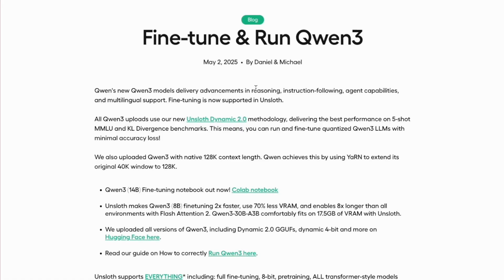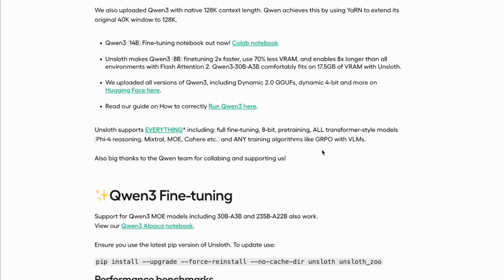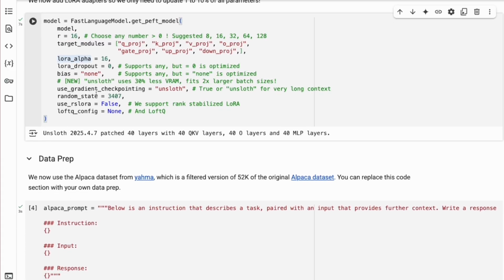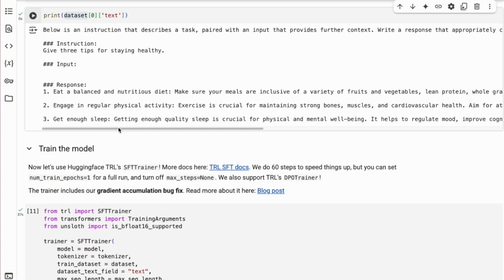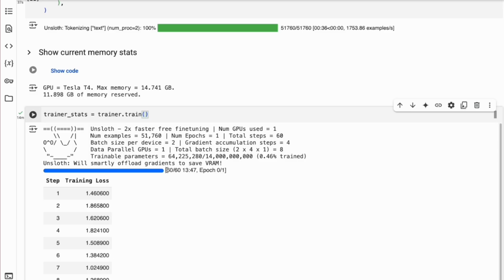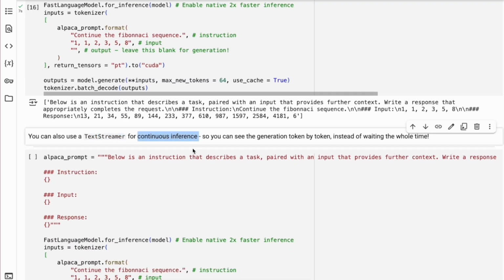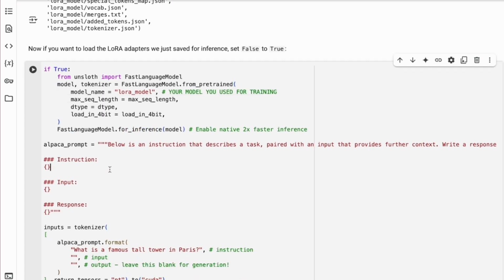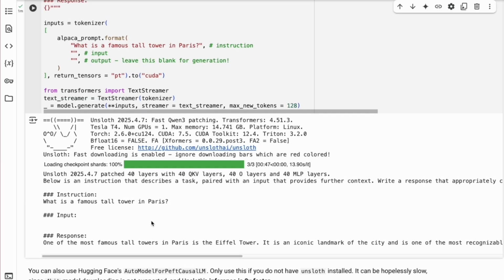Fine-Tune Qwen3 14B 2x Faster with Unsloth: Step-by-Step Colab Guide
Unlock 2x faster Qwen3 14B fine-tuning with significantly less VRAM using Unsloth! This step-by-step Colab tutorial guides you through the entire process, from setup to inference.

🚀 Inside this Tutorial:

Master Qwen3: Explore its advanced reasoning, instruction-following, and 128K context capabilities.

Unsloth Power: Leverage Unsloth for 2x faster fine-tuning, 70% less VRAM, 8x longer context, and its Dynamic 2.0 methodology achieving top MMLU & KL Divergence benchmark performance.

Efficient Techniques: Implement 4-bit quantization with minimal accuracy loss and LoRA adapters.

Hands-On: Prepare data with the Alpaca dataset and train using Hugging Face TRL's SFTTrainer.

Inference & Beyond: Perform token-by-token streaming inference and learn to save/load LoRA adapters.

🌟 Key Benefits with Unsloth & Qwen3:
Drastically cut training time and VRAM needs.
Maintain accuracy with smart quantization.
Handle extremely long context lengths (Flash Attention 2).
Seamlessly integrate with Hugging Face tools.

🛠️ Resources:
Perfect for AI/ML developers, researchers, and anyone aiming to efficiently fine-tune state-of-the-art LLMs. Try the notebook now and experience the power of Unsloth!